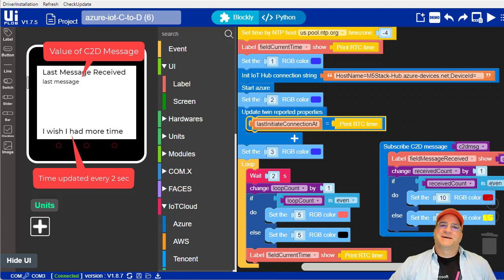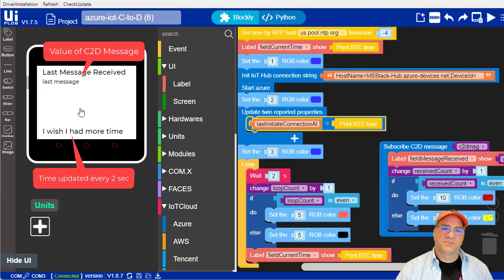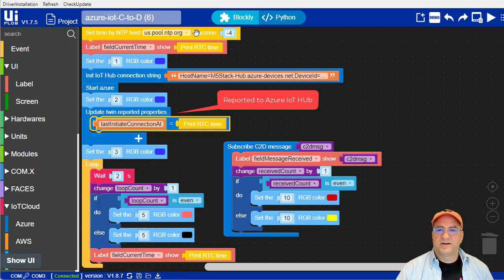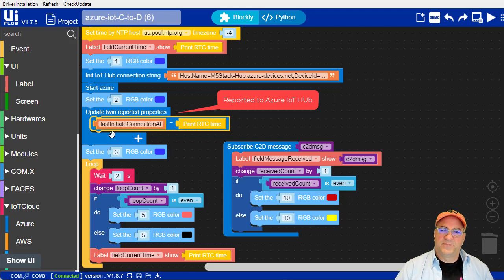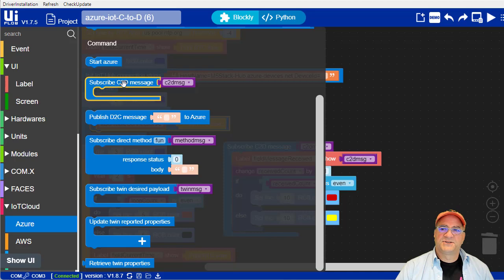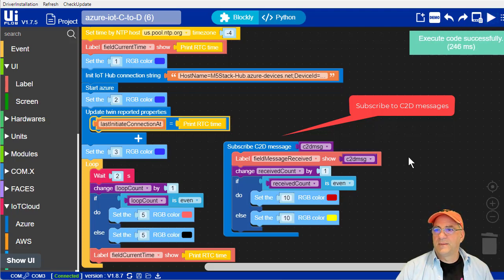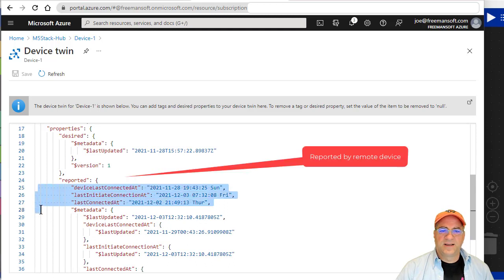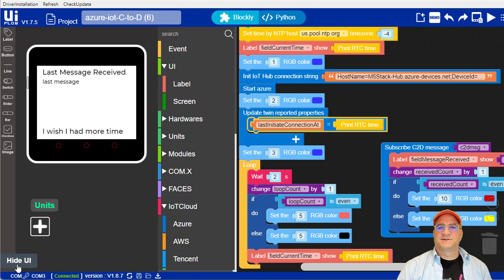M5Stack Core2 UIFlow/Python - Azure IoT Hub to Device - C2D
A quick demonstration on sending data from Azure to a Wi-Fi connected IoT device.  This uses the Azure IoT Hub Cloud-to-Device feature.

The M5Flow (blocky) graphical program builder makes it easy to drag and drop a program that receives C2D messages from Azure IoT Hub.

I've been playing with the M5Stack Core2 devices and wanted to see how hard it would be to create a program that sends data Azure to an IoT device without having to actually write any code.  They support several development environments including a graphical Python builder. The UIFlow IDE includes common cloud integration blocks for Azure and AWS.

The IDE shown in this video is UI Flow Desktop V1.7.5. The connection string for later versions, like the web 1.8.7 is different.